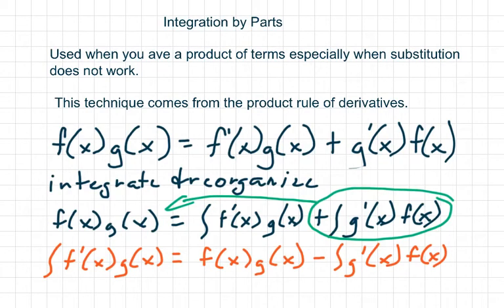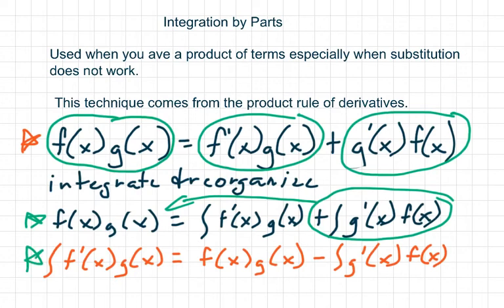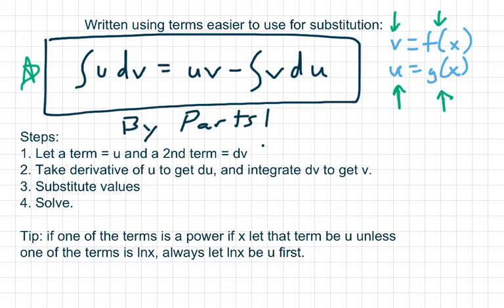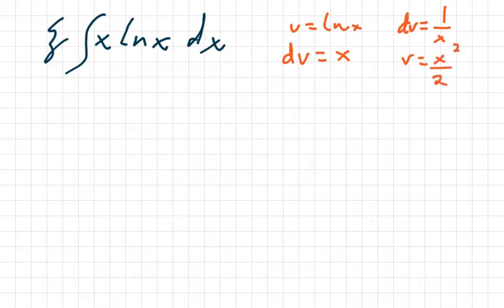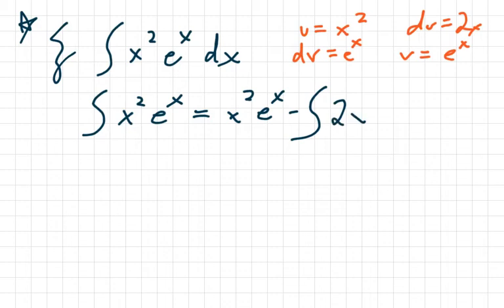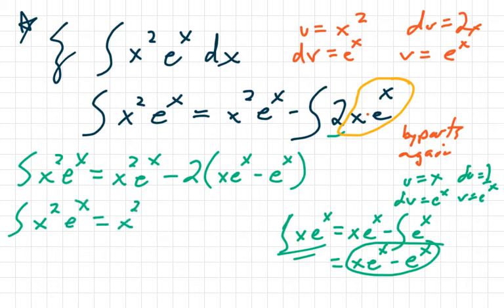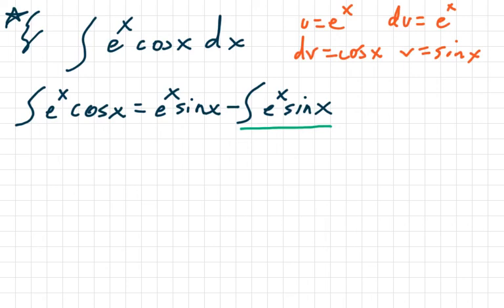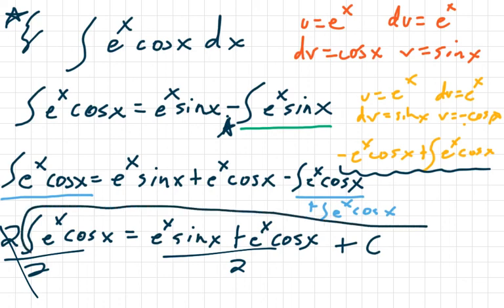Integration by parts